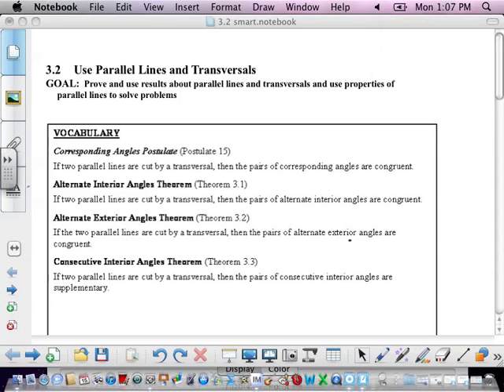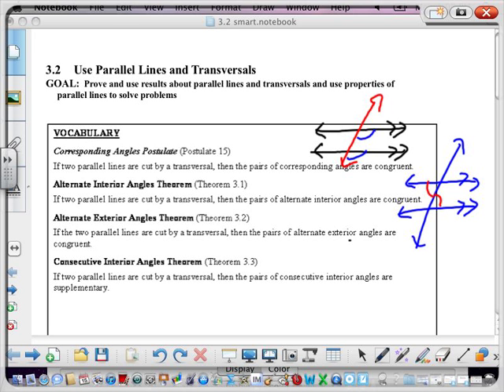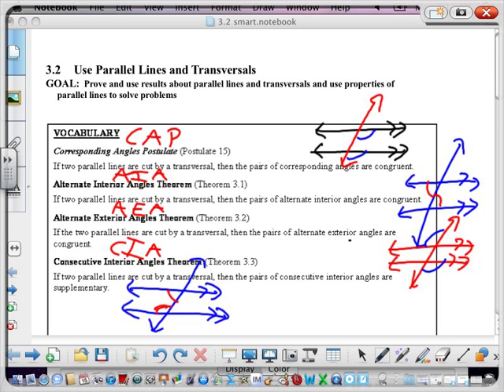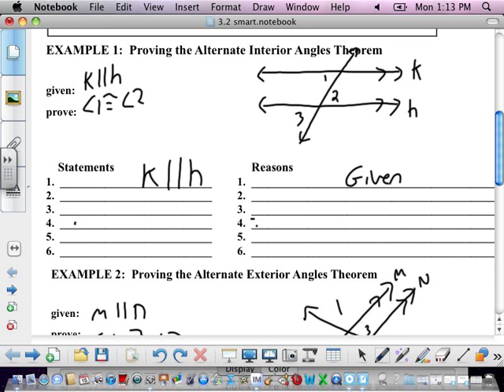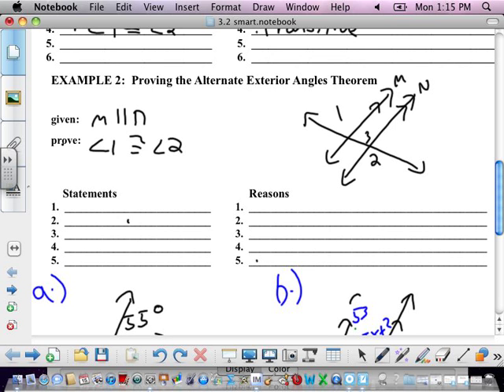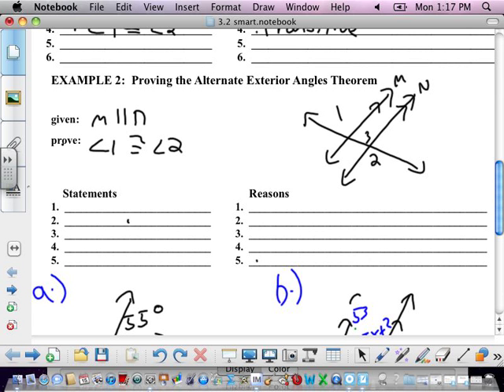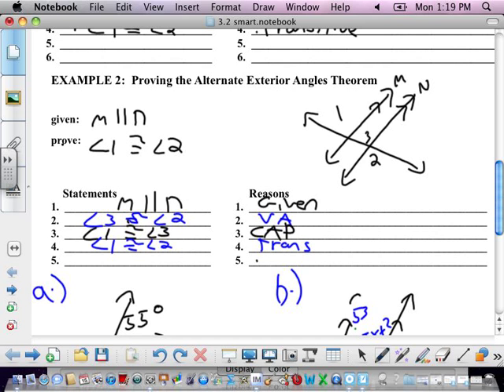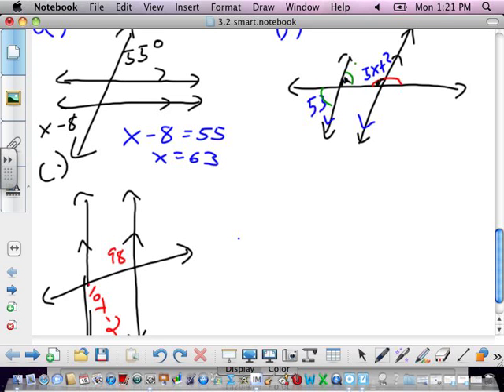3.2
AIA AEA